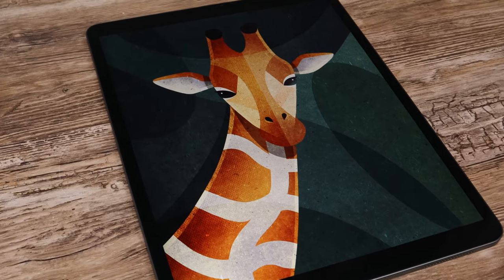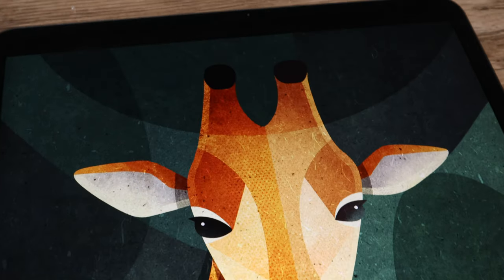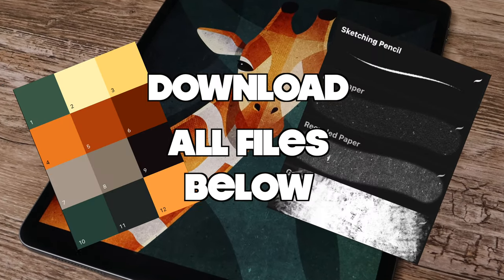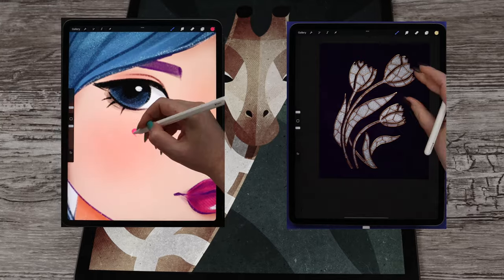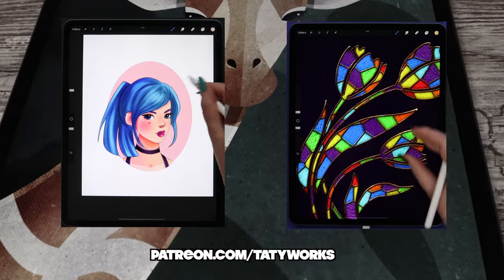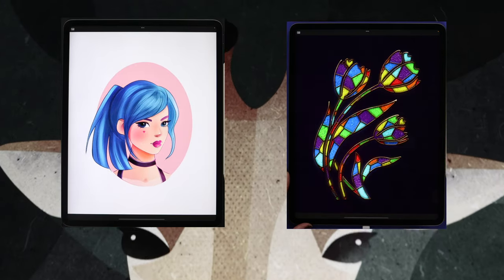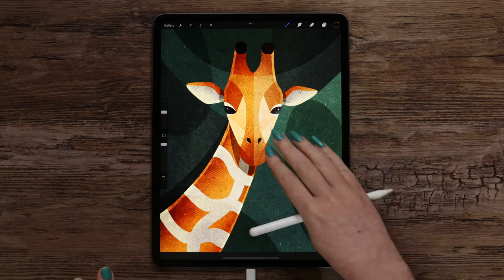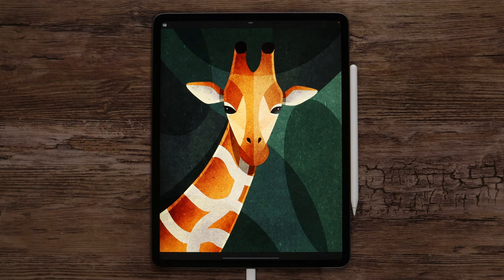Stylized Giraffe - PROCREATE Drawing Tutorial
How To Draw a Stylized Giraffe in Procreate
In this lesson, I show you how to draw a stylized giraffe step-by-step. We will first sketch the giraffe, then color it, add textures and add background elements in the end.